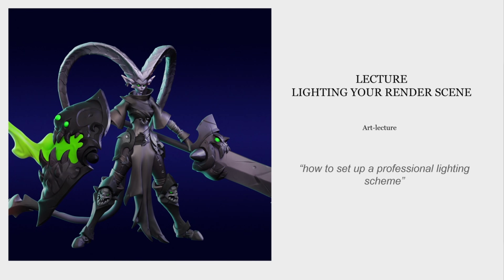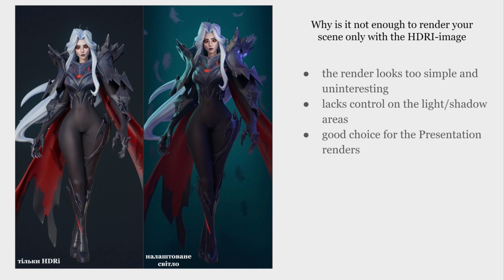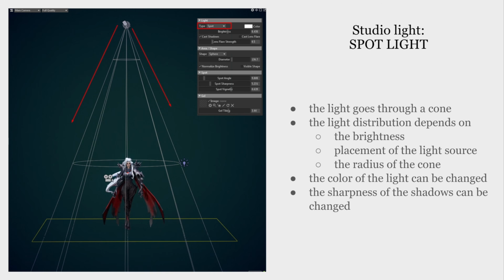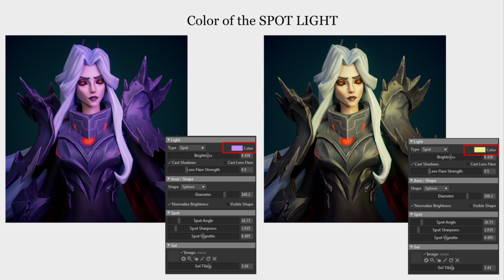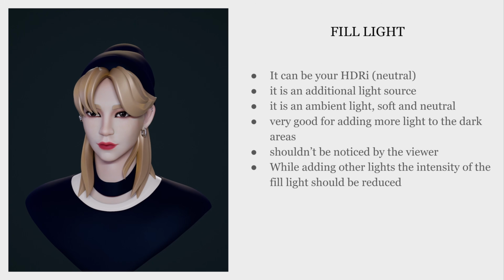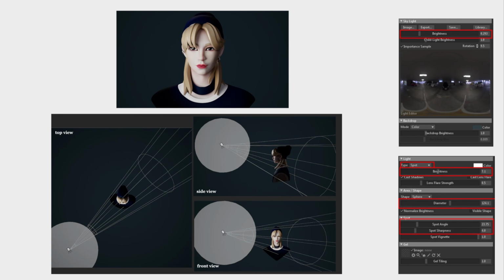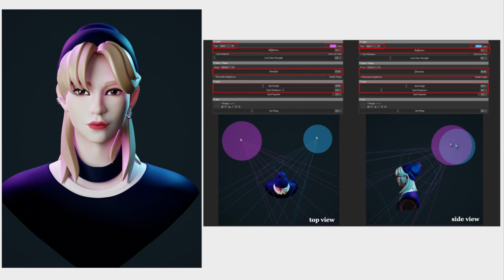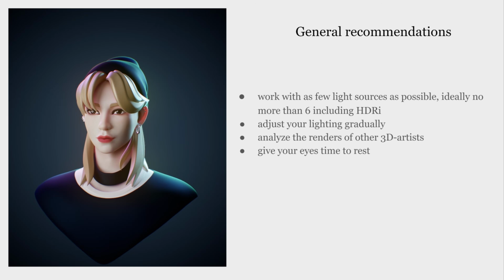AGA: How to Set up Lighting for Rendering in Marmoset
Hello everyone :)
This is a lecture from my big course on rendering characters in Marmoset. Hope you will ebjoy it.
Hugs :)

Для українців є версія рідною мовою і дешевше. Пишіть мені в інстаграмі